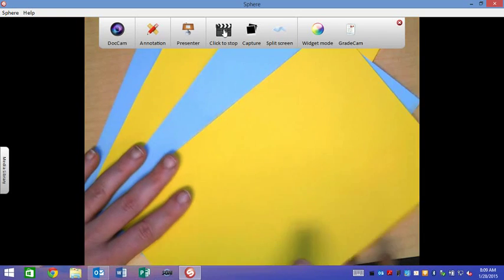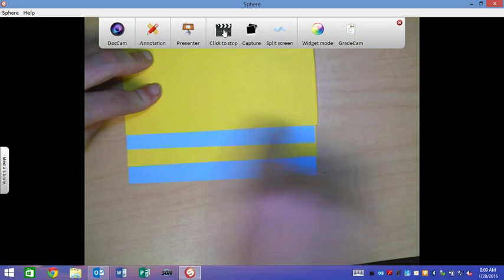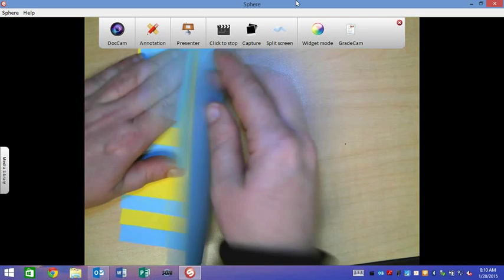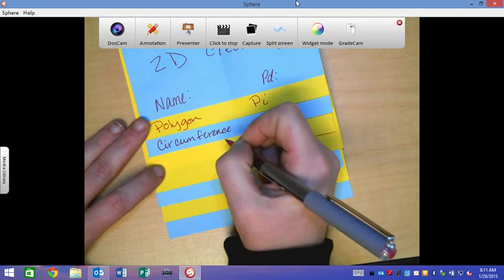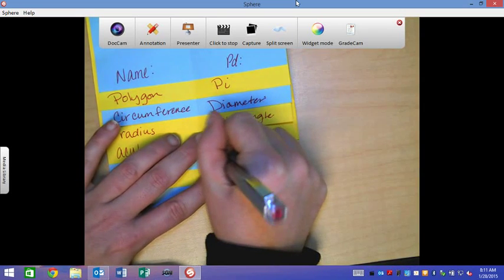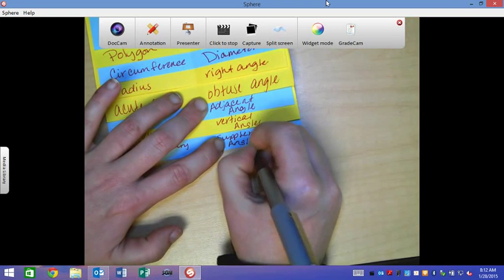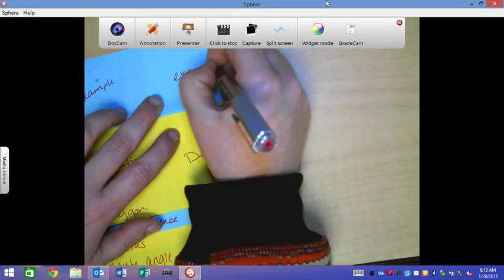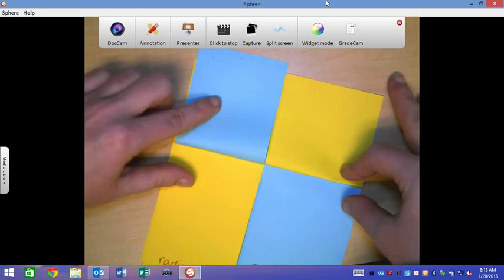2D Geometry Vocab Foldable